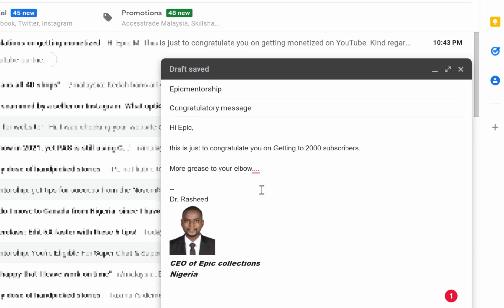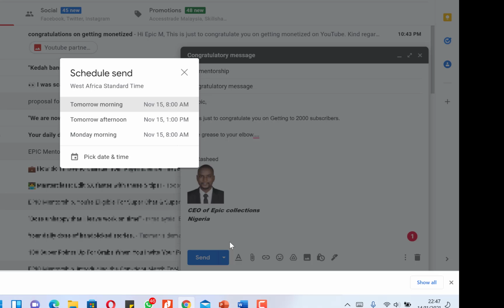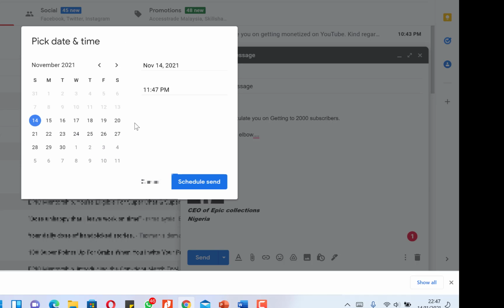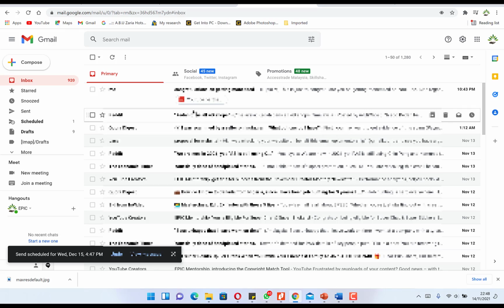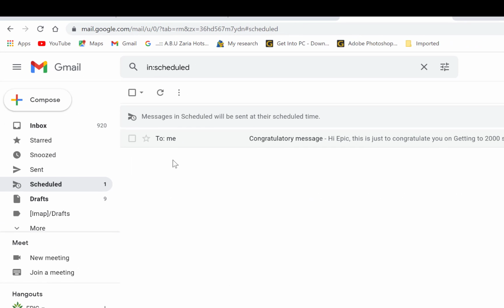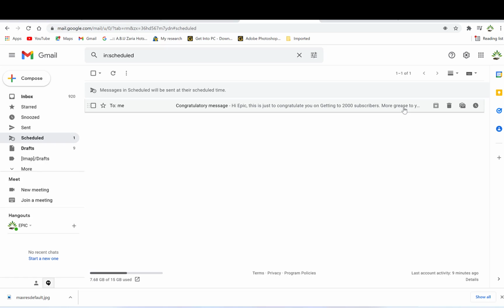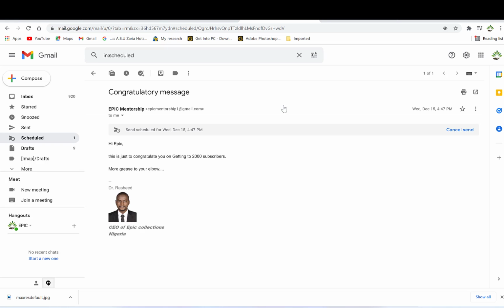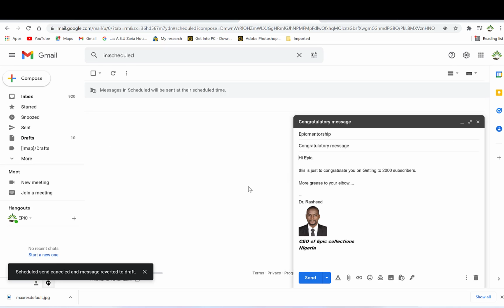How to schedule email messages in Gmail and send them later at any specified date or time.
In this video, you will learn how to schedule email messages in Gmail and send them later at any specified date or time.